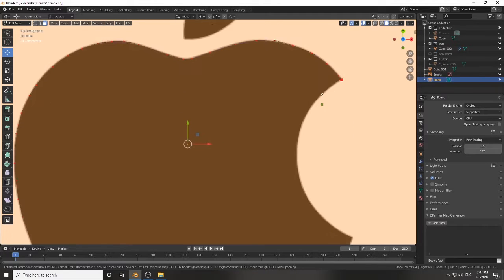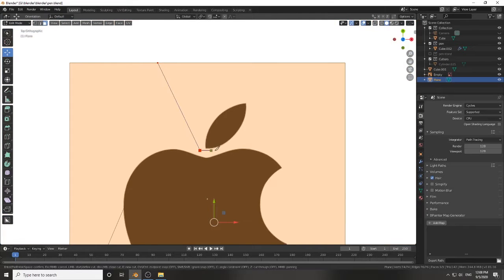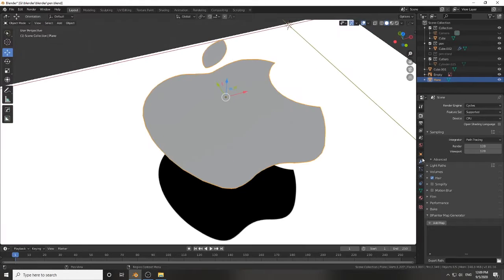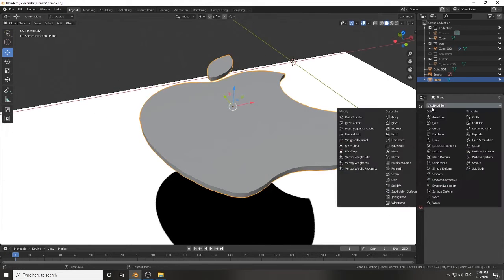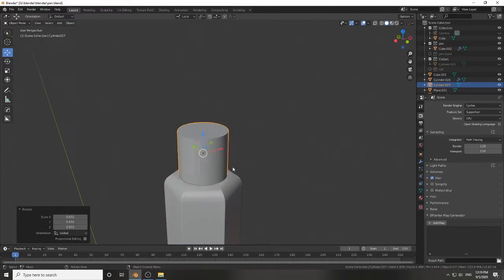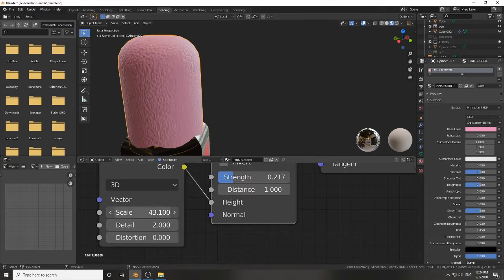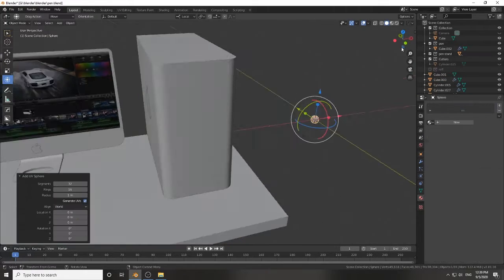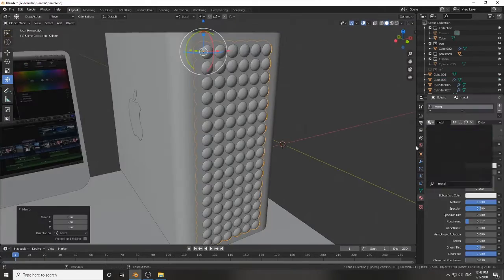imac pro modeling Realistic 3D CGi Blender Photo realistic Modeling Blender 2.9 Mac PC model Part 2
imac pro modeling Part 2 Realistic 3D CGi Blender Photo realistic Modeling Blender 2.9 Mac PC model

welcome again in this second part of the video and
congratulations that you are eager to learn modeling and 3d design that why you are watching the second part of the series of 3d realistic desk studio PC modeling
so if you have not watch my first part of the video where i have explained you that how you can create the mac monitor first watch that video where i have explained it